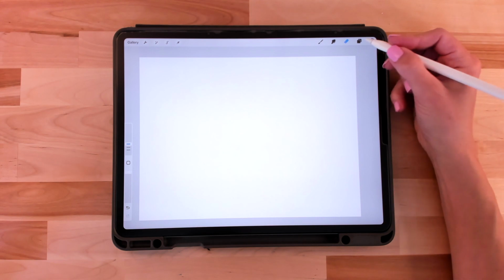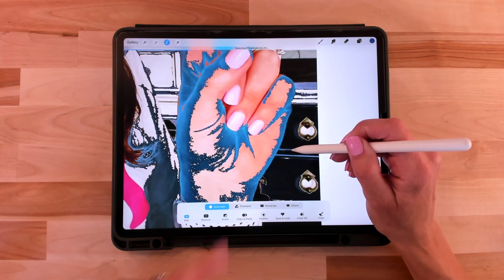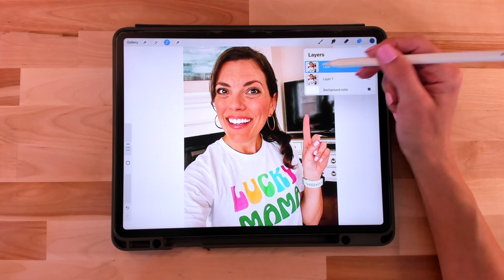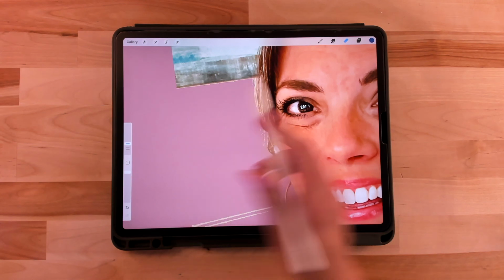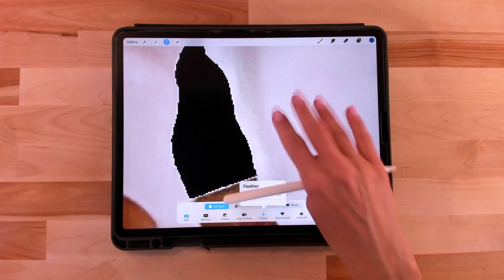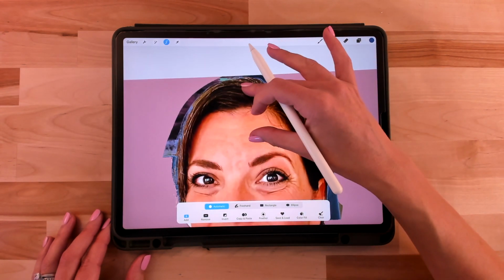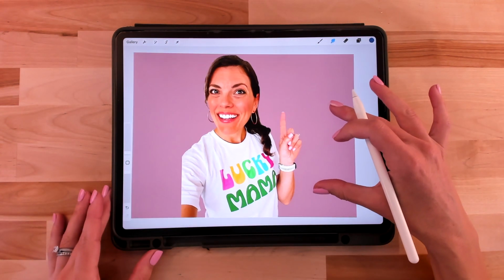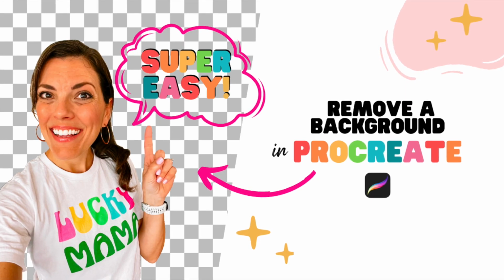How to Remove the Background from a Photo in Procreate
My Etsy shops:
🖌 MyMcDoodles (Digital art tools and brushes)
🌵 The Cheerful Cactus Co. (Stickers , mugs, and more!)

👉 How to sell artwork on mugs, tees, and other merch while barely lifting a finger! 👈
(seamless integration with Etsy, Shopify, Wix, & more!)

🎦 Tools I use for Filming:
NEEWER Adjustable Microphone Suspension Boom
Neewer Aluminum Alloy 360 Degree Rotating Swivel Mini Ball Head for Camera
Vastar Universal Smartphone Tripod Adapter
Blue Snowball Ice Microphone 🎤

LET’S CONNECT!

Happy creating!
xoxo
D